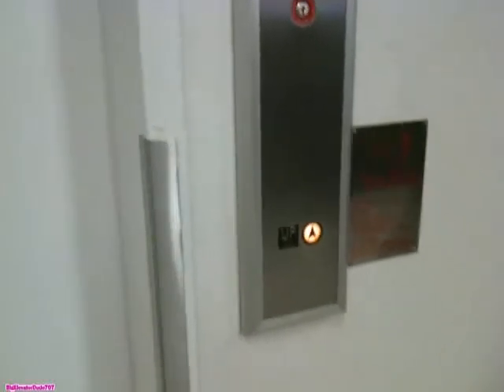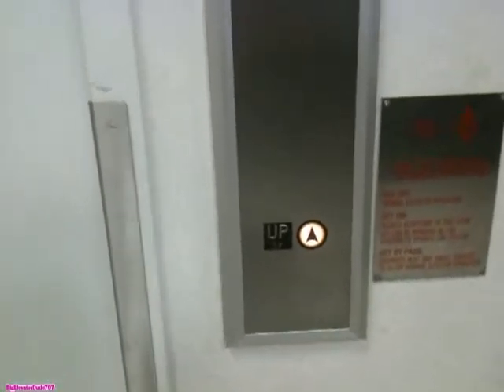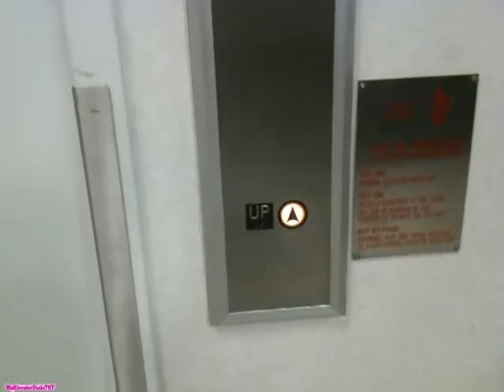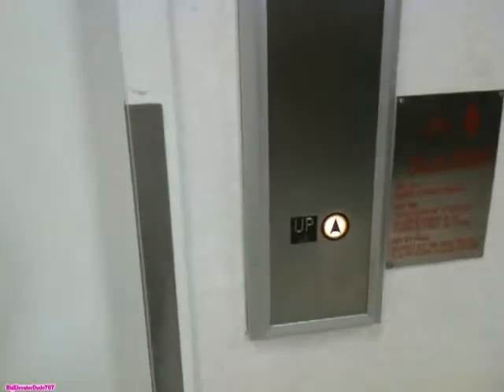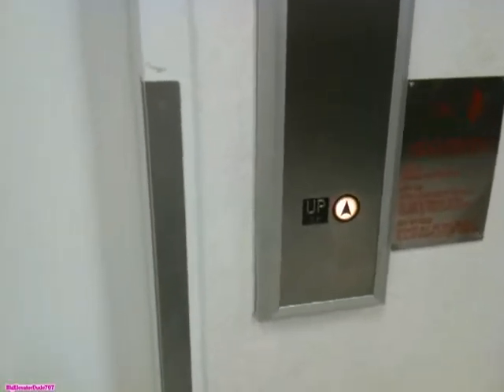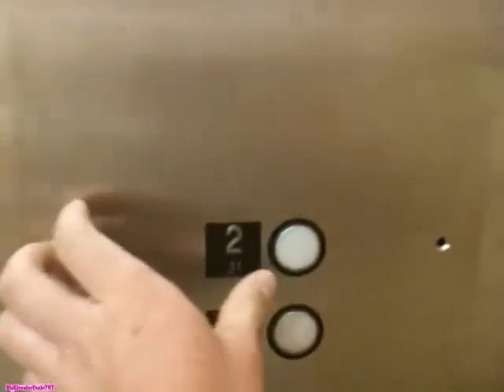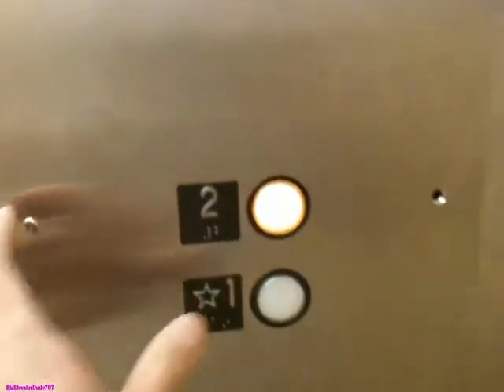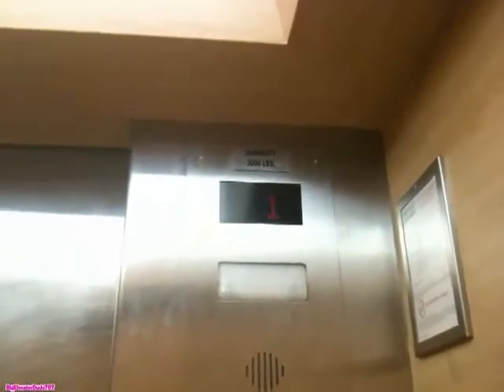Montgomery Hydraulic Elevator @ Sears Pompano Citi Center Pompano Beach, FL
This video was taken back in June 2011.